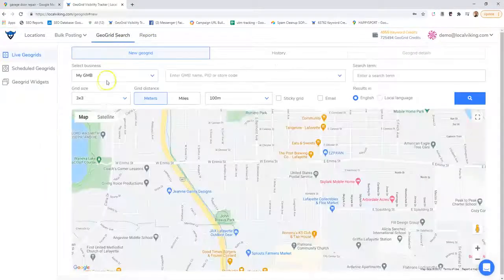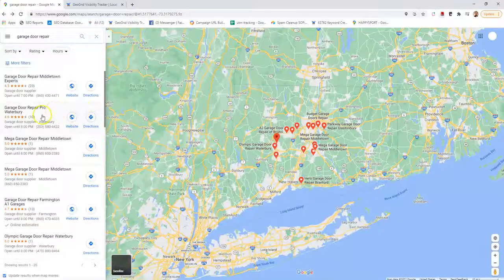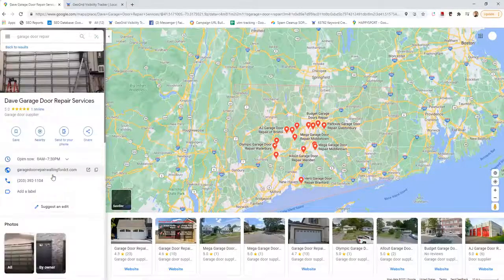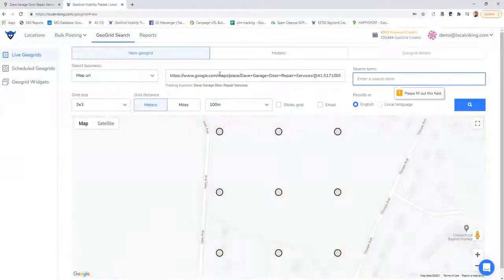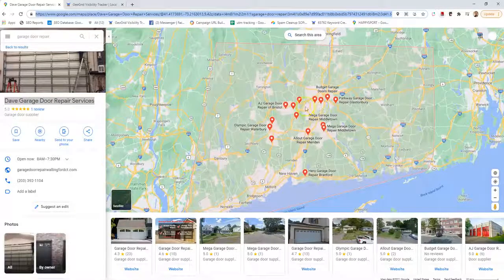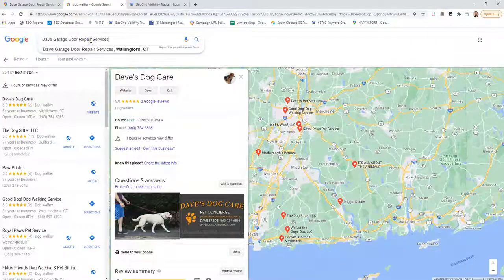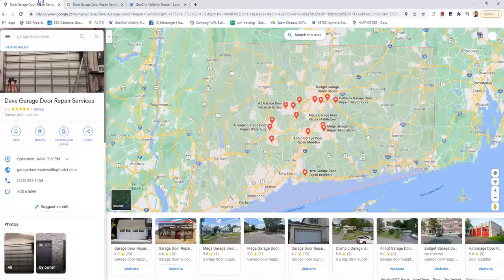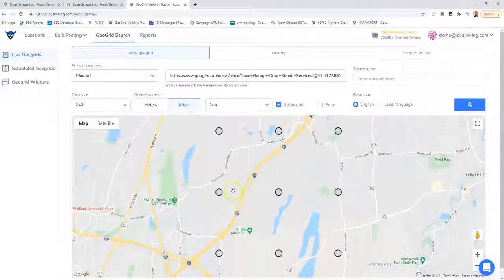Finding Service Area Business URLS For The SAB GeoGrid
In this quick video we show you how to find the correct URL to use for your service area business GeoGrid scans.